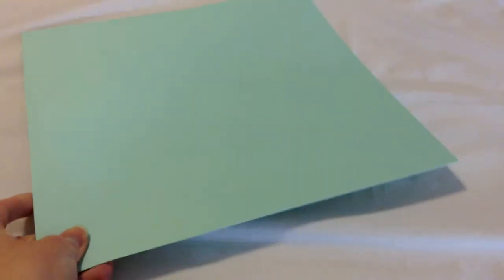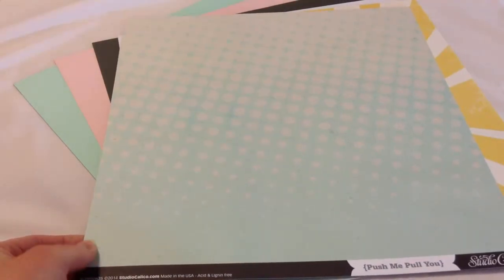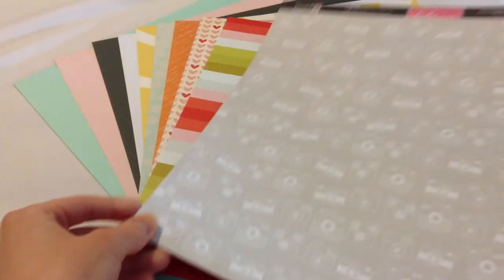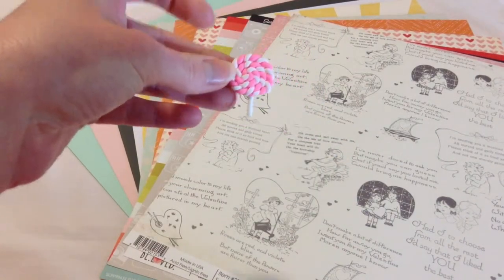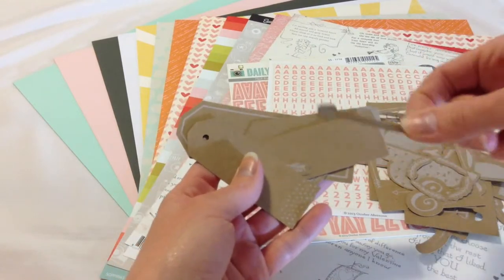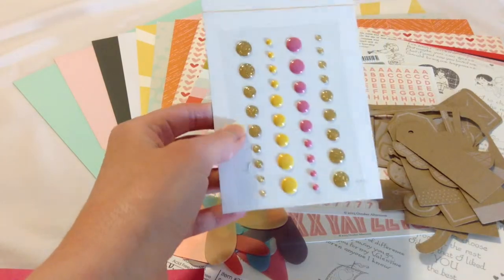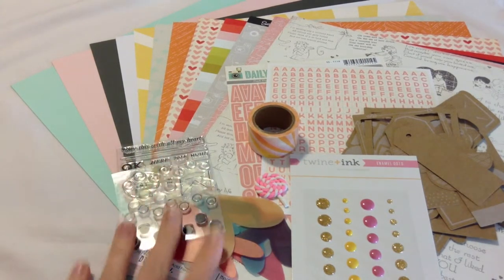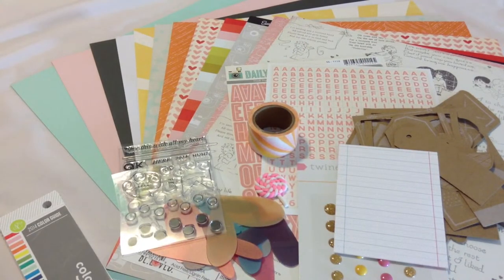February Studio Calico Scrapbooking Main Kit Reveal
I just got my February Studio Calico Main Scrapbook kit... here's what came in it...

Keep an eye out here and on my blog for (hopefully) upcoming process videos!